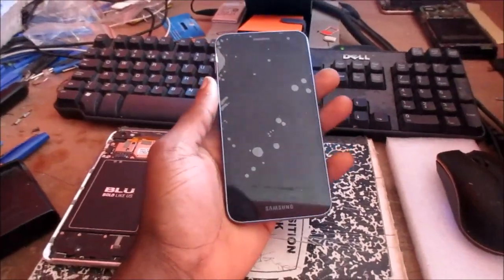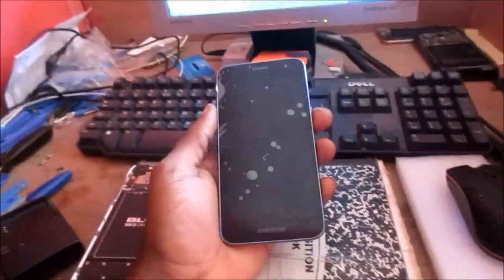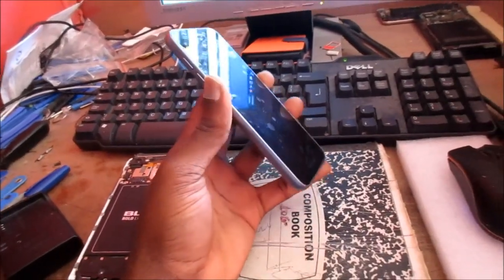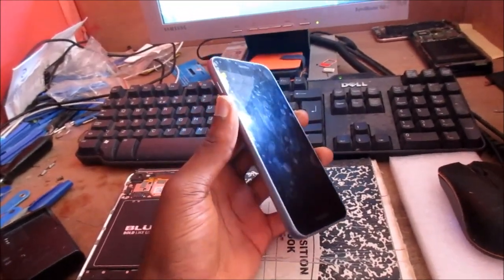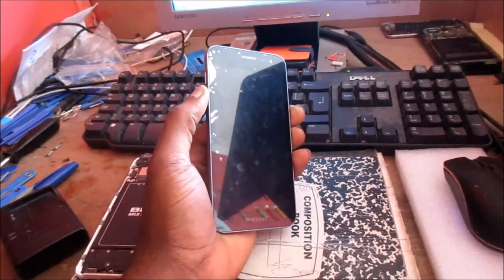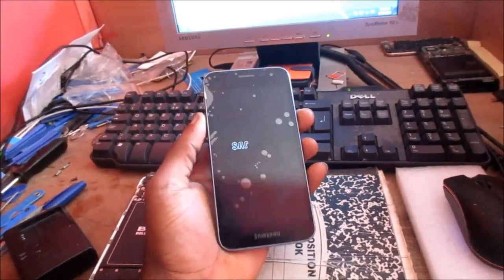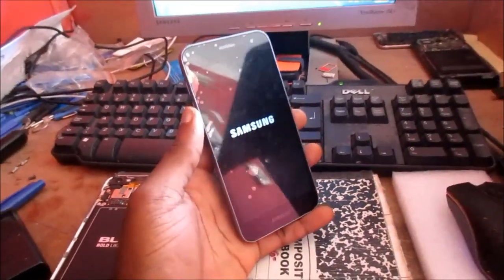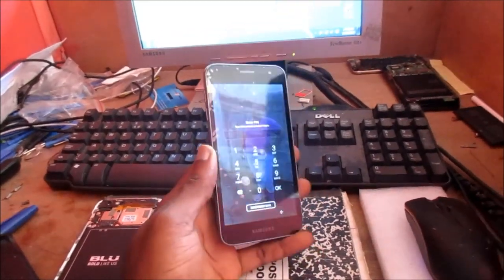How to fix samsung J2 J2 prime J4 plus j6 Plus black screen